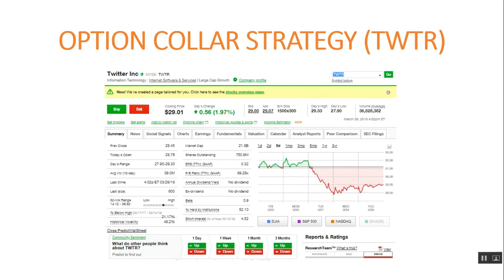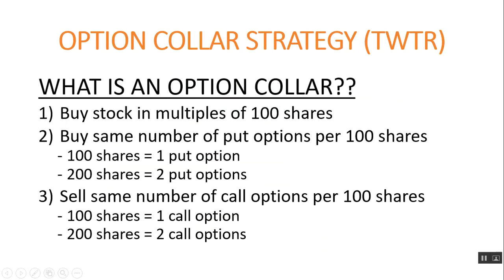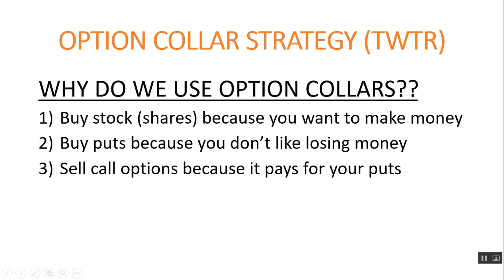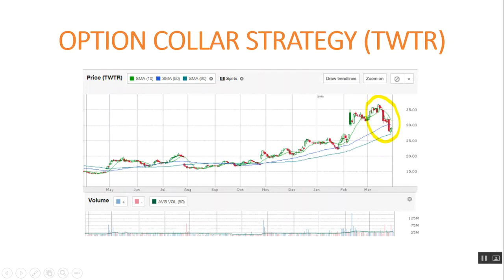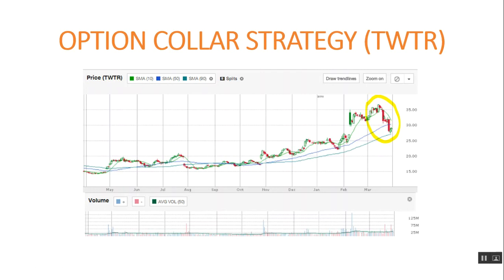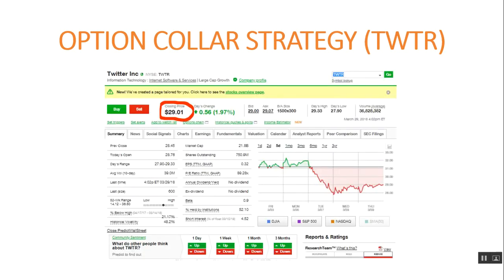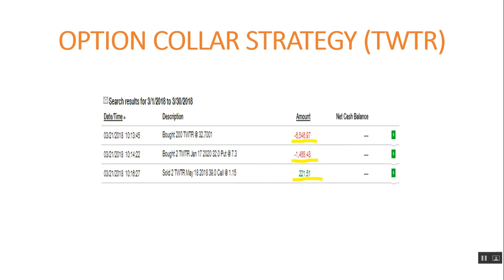How well do option collars REALLY work (TWTR 3/30/18)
Cutting a potential 14.34% loss down to 1.72% using the option collar strategy.